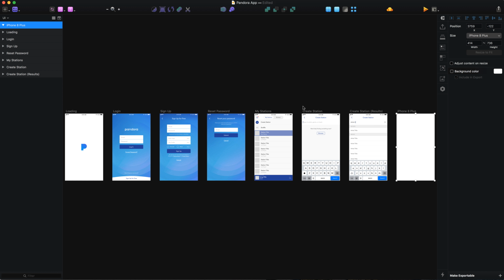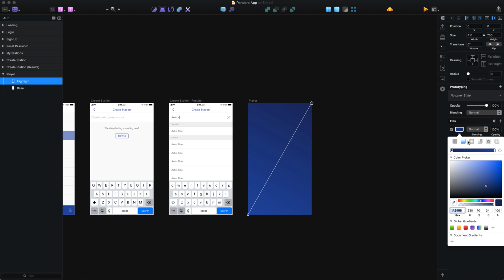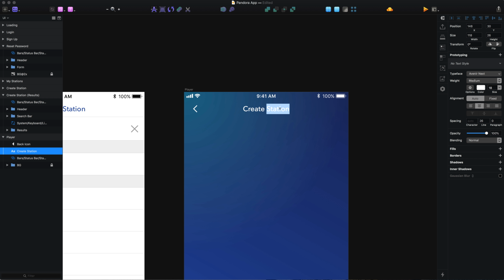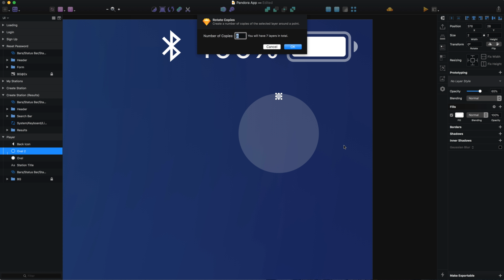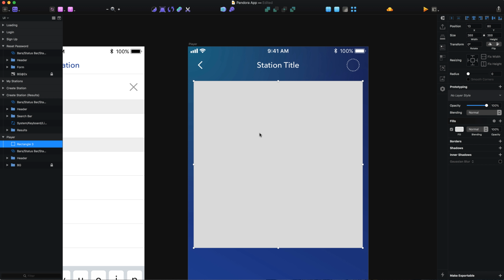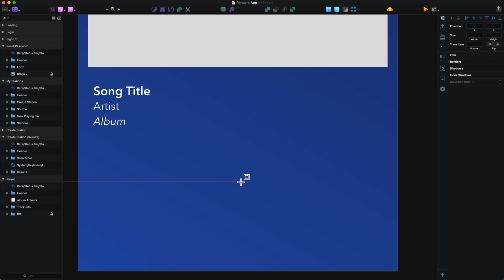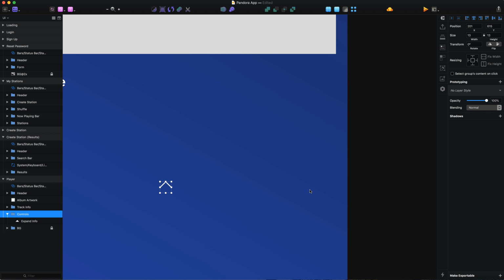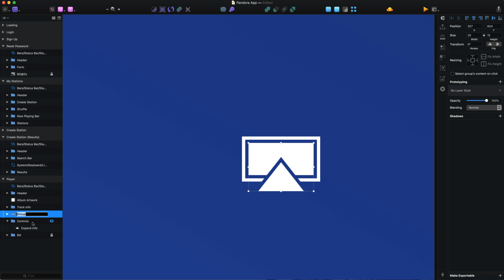Player - Part 1